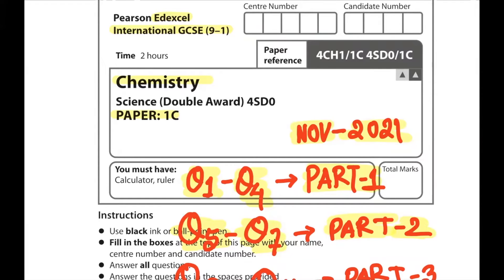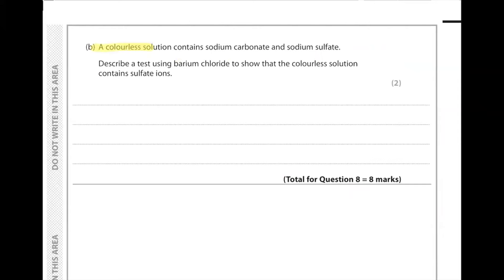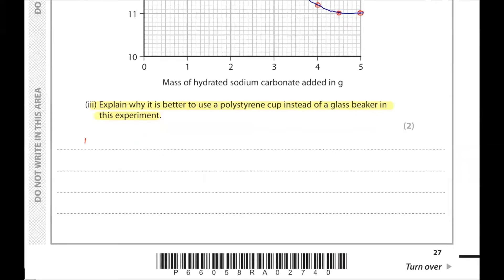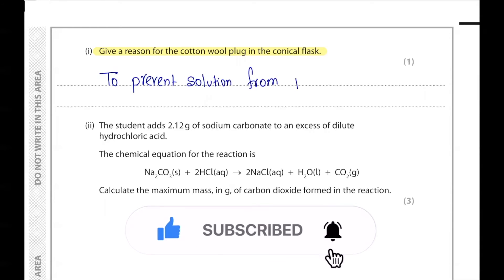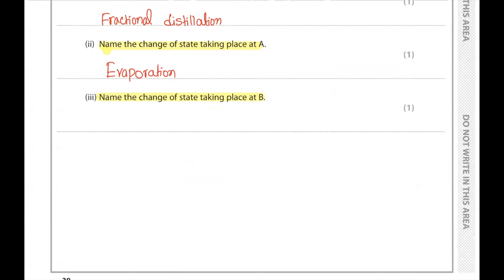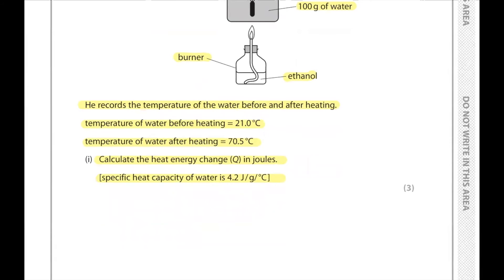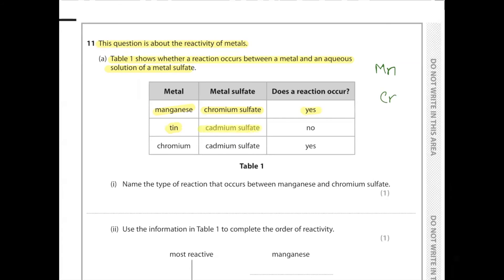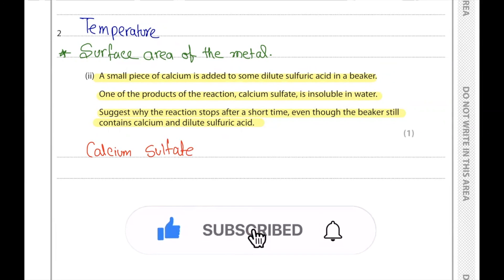edexcel igcse chemistry 9_1 nov 2021 paper_1C PART_3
-TIME STAMPS-
00:00 INTRODUCTION
00:21 Q08
04:42 Q9
12:02 Q10